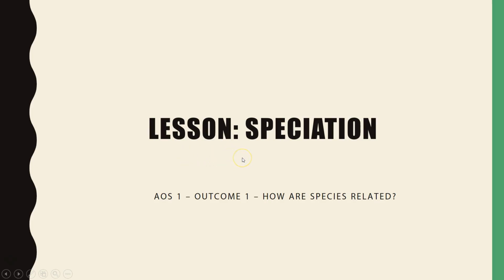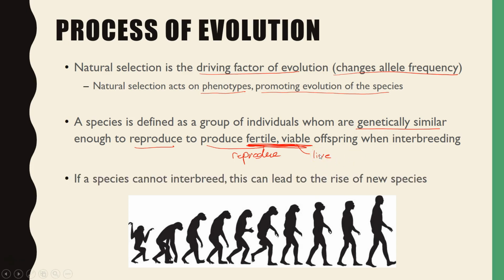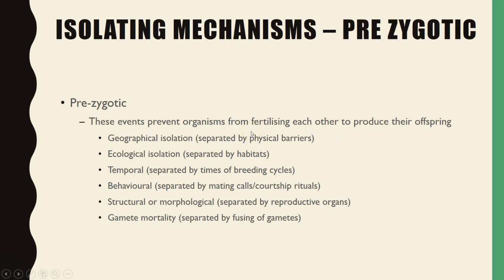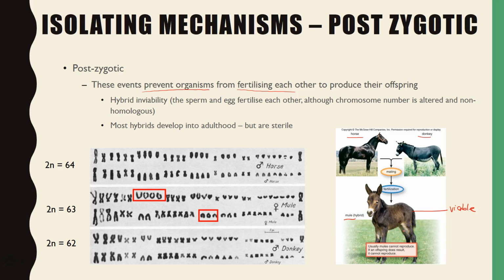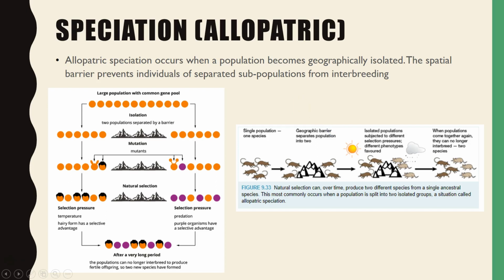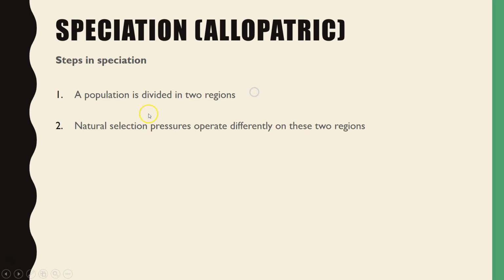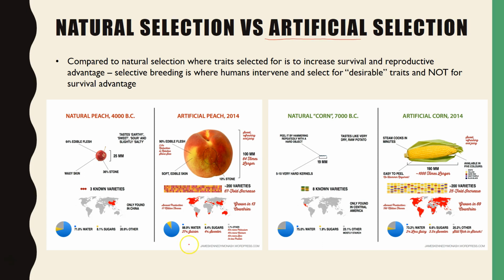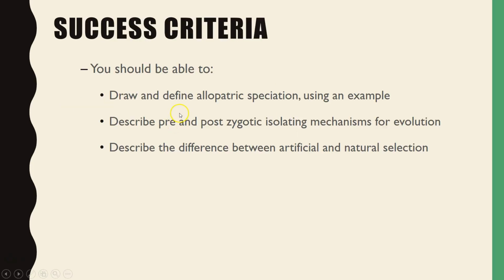Unit 4 Biology Speciation